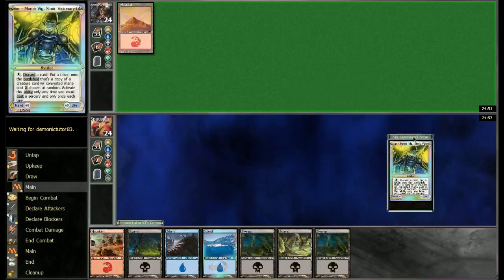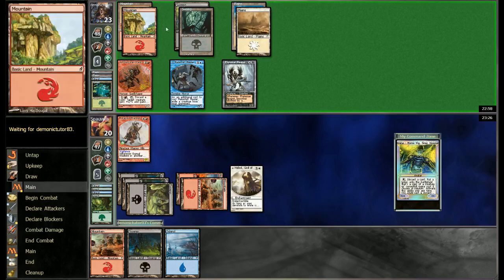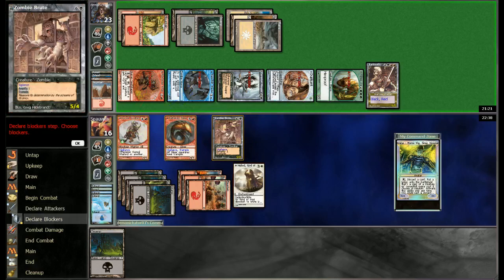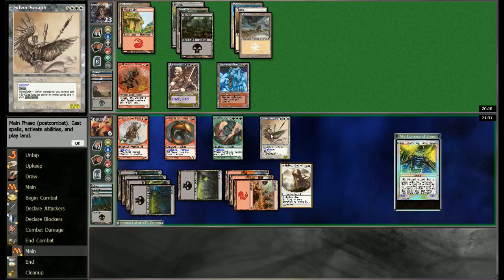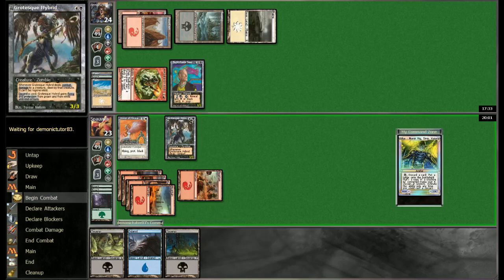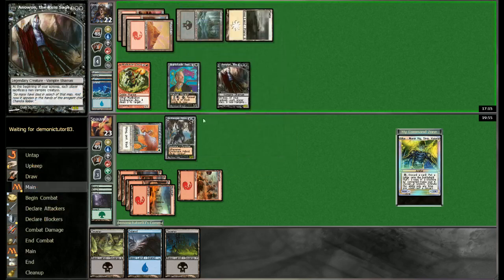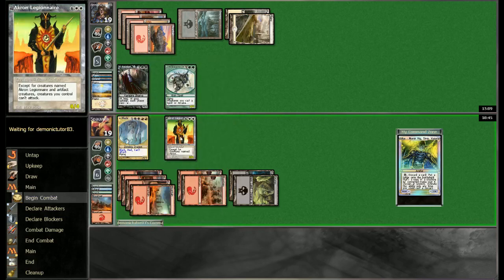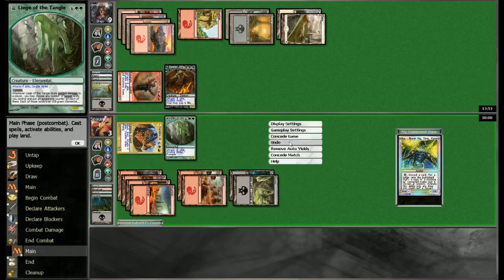M:tG - Momir 42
Vampiric Dragon! More Dragons! Damn.

Recorded with Xsplit on MTGO.